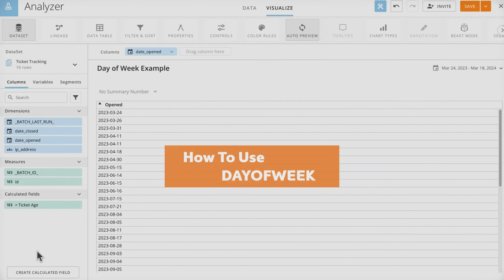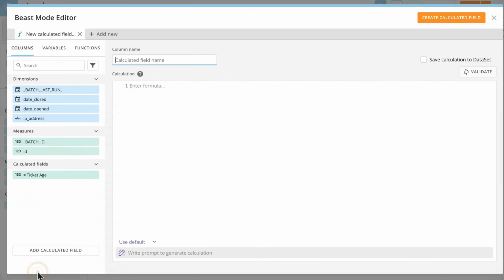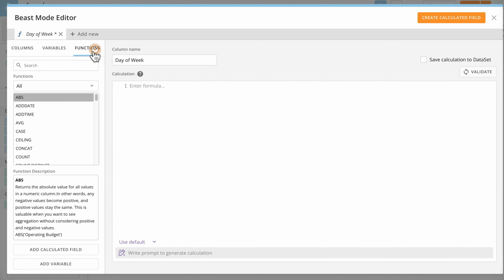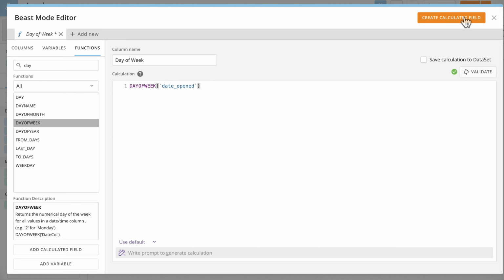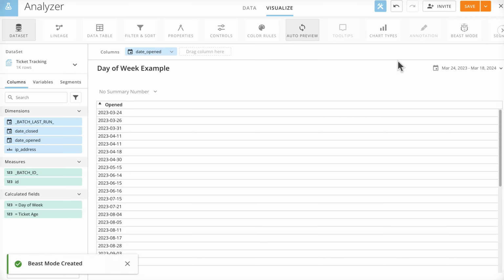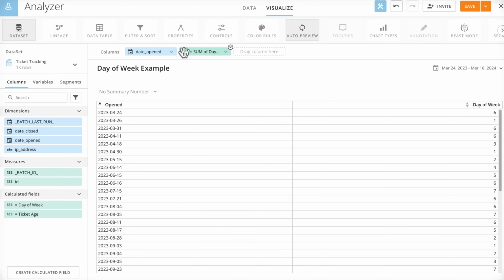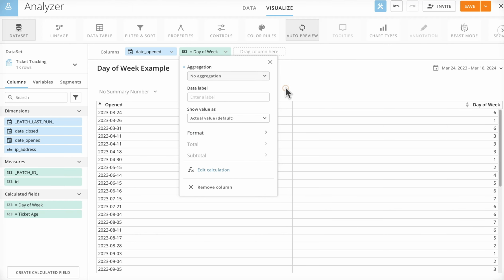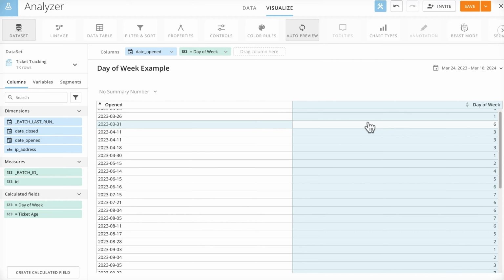Domo: Using DAYOFWEEK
How to use DAYOFWEEK in Domo.